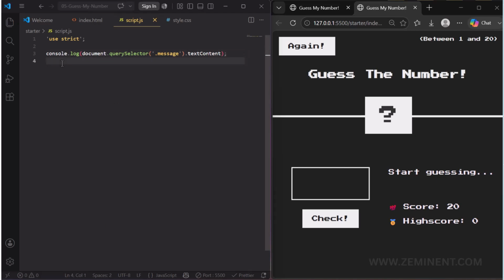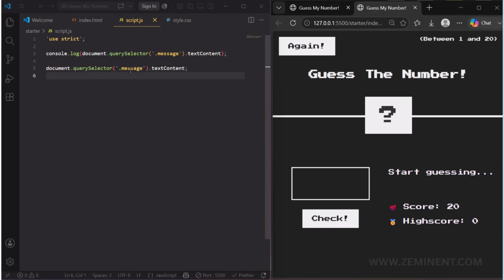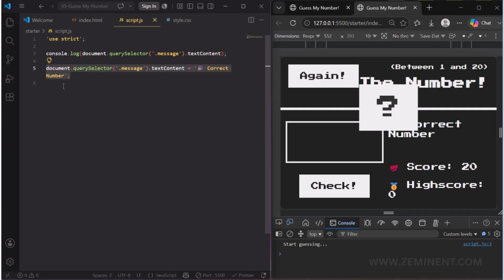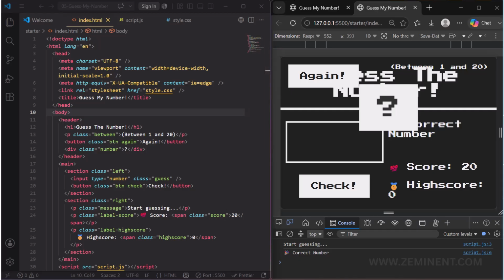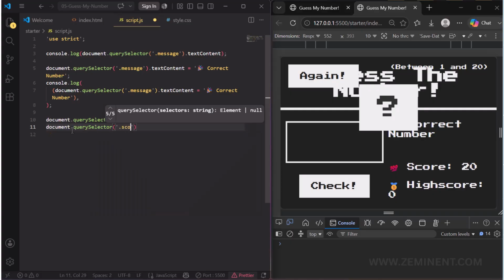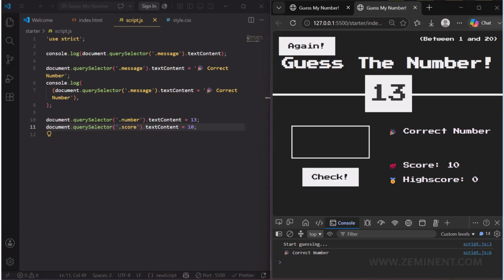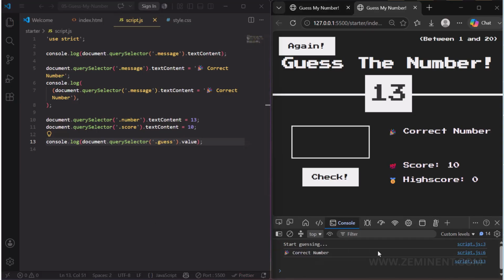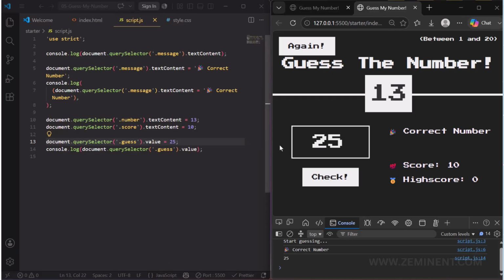Selecting and Manipulating Elements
In this project, you'll learn how to select, access, and manipulate HTML elements using JavaScript. We'll explore different DOM selection methods and perform real-world operations such as updating text, changing styles, handling attributes, creating new elements, and responding to user interactions.